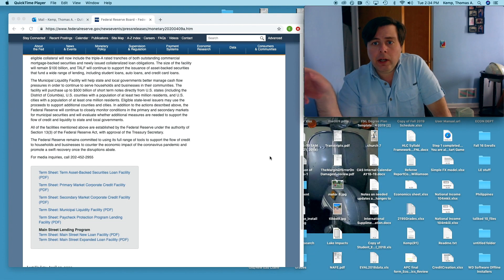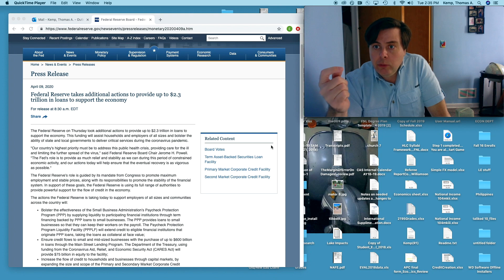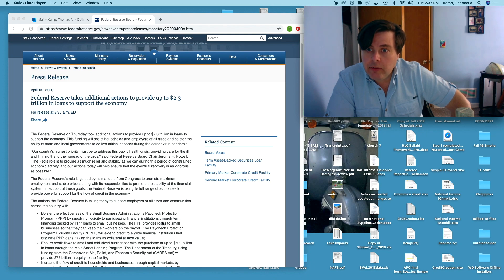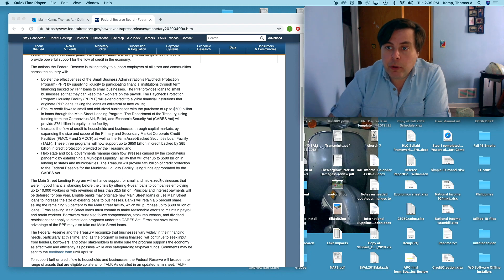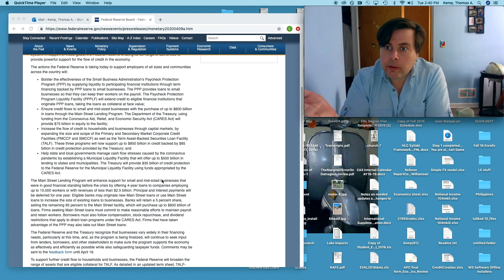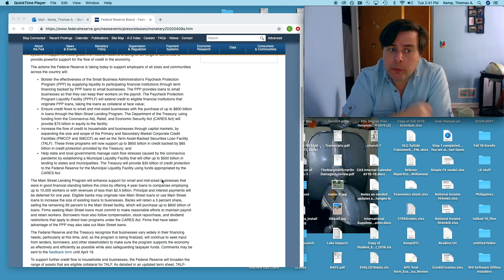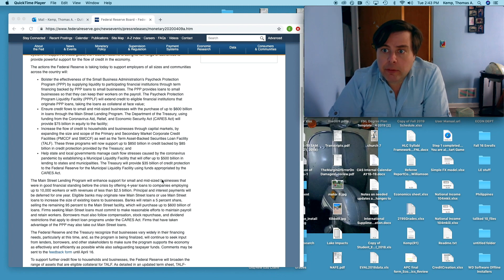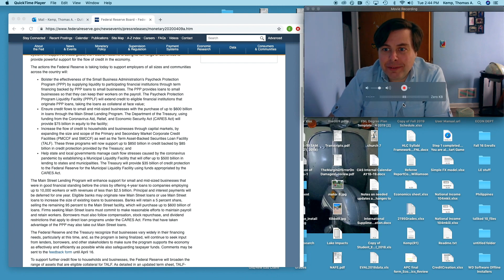The FED's Attempt to 'Bailout' Mainstreet 4-14-20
An overview of the FED's current actions to provide direct liquidity to Small and Medium Businesses and State and Local Governments.
Speaker -- Dr. Thomas Kemp U of Wisconsin - Eau Claire